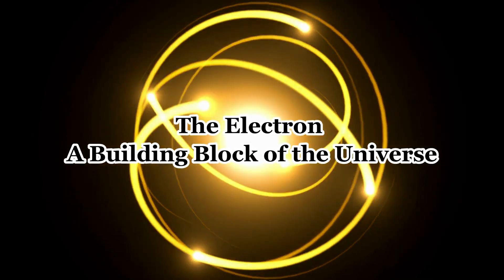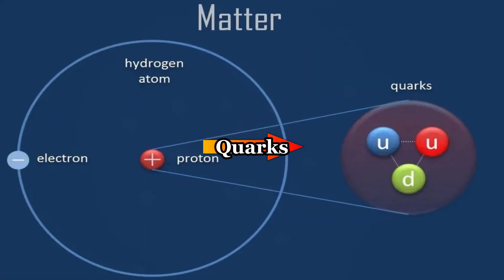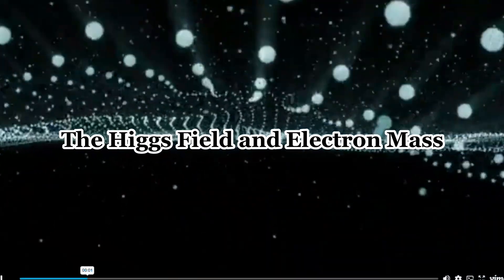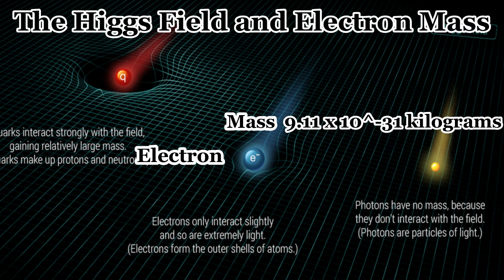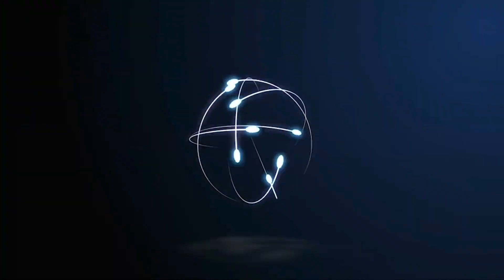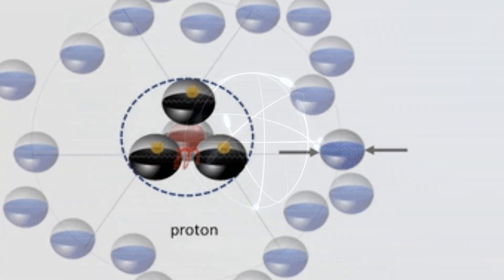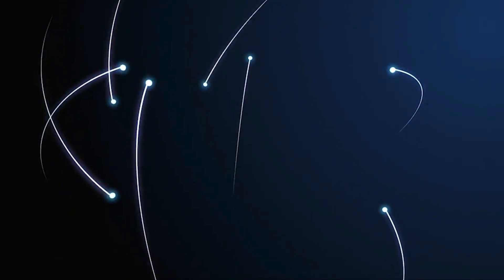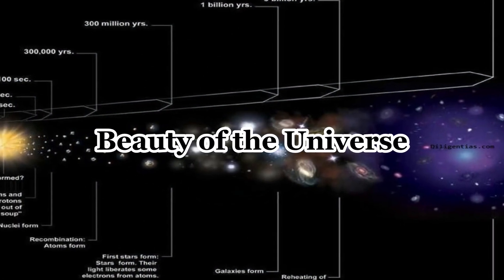Electron | An Intriguing Enigma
Greetings to the Curious Minds: Let's delve into the depths of scientific exploration. The electron presents an intriguing enigma. A fundamental particle, it is a cornerstone of our understanding of the universe.

The Electron: A Building Block of the Universe
Electrons are among the fundamental particles of the universe, meaning they are not composed of smaller constituents. This is in contrast to protons and neutrons, which are made up of quarks.
The Search for the Electron's Inner Structure,
For over a century, scientists have probed the electron, attempting to uncover its underlying structure. However, despite numerous experiments, no evidence of smaller components has emerged. This has led to the widely accepted conclusion that the electron is a point-like particle, lacking any internal structure.
The Field Theory Perspective
To understand the nature of fundamental particles, physicists often employ field theory. In this framework, particles are viewed as excitations of underlying fields. For instance, the electron is associated with the electron field. When this field is excited, it manifests as an electron particle.
The Higgs Field and Electron Mass
The Higgs field plays a crucial role in imparting mass to particles, including the electron. Through interactions with the Higgs field, the electron acquires its mass.
The Limits of Our Understanding
While the field theory perspective provides a powerful framework for understanding the electron, it still leaves many questions unanswered. The exact nature of these fields and the mechanisms by which they give rise to particles remains a subject of ongoing research.
As we delve deeper into the quantum realm, we may uncover new insights into the fundamental nature of the electron and other particles. However, for now, the electron stands as a testament to the complexity and beauty of the universe, defying our attempts to reduce it to simpler components.

electron, quantum field theory, particle physics research, scientific exploration , universe's building blocks,

Long-Tail Keywords:

nature of the electron
electron's inner structure
electron mass and Higgs field
quantum field theory and particles
limits of our understanding of electrons
future of electron research